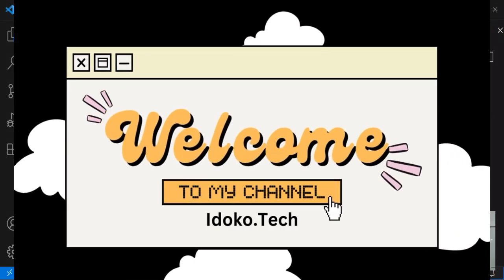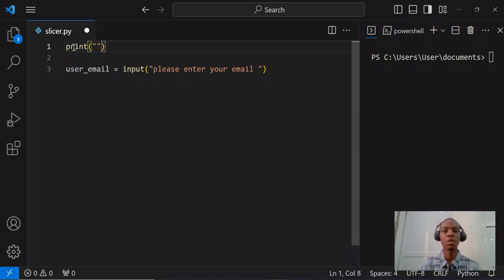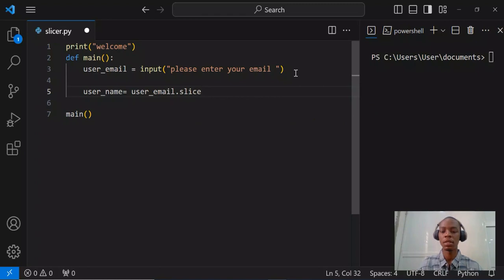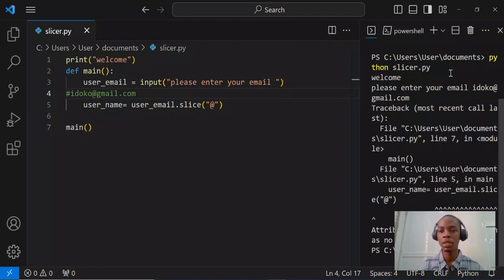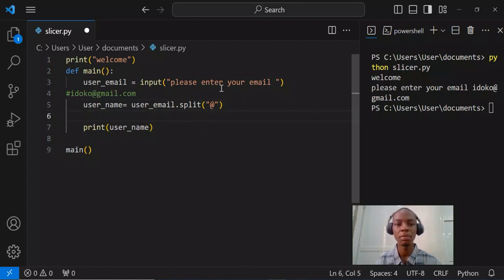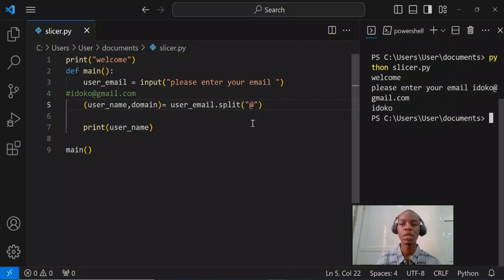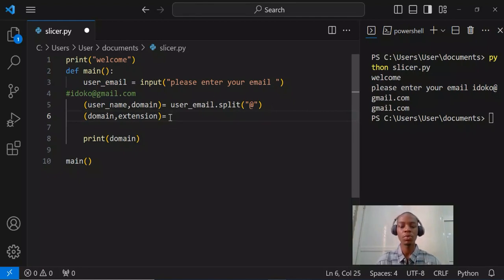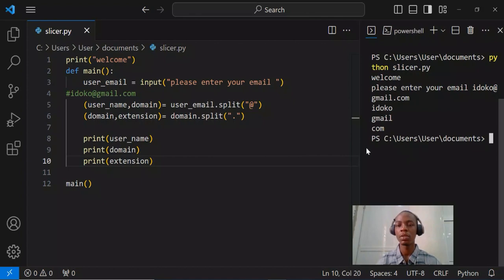How to make an email slicer in python #4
This video help beginners understand how to use python by building  an email slicer in python step by step.